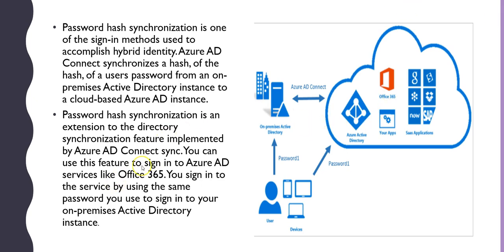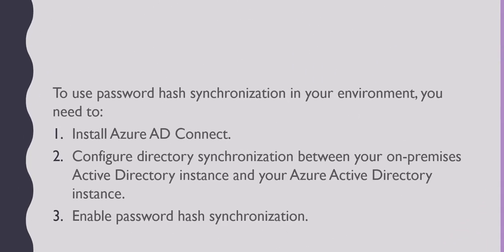What is Password Hash Synchronization with Azure AD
Azure Tutorial For Beginners to pass Azure Certification